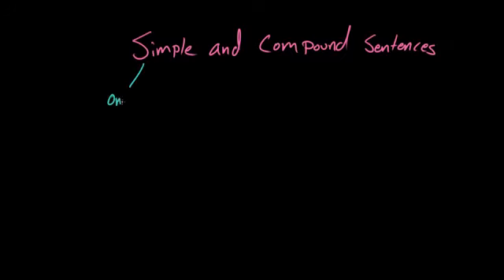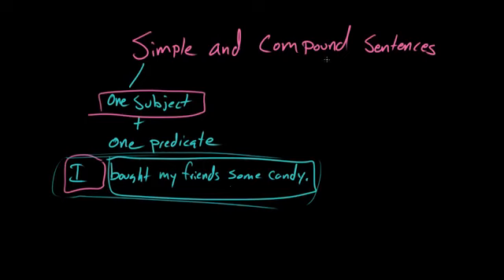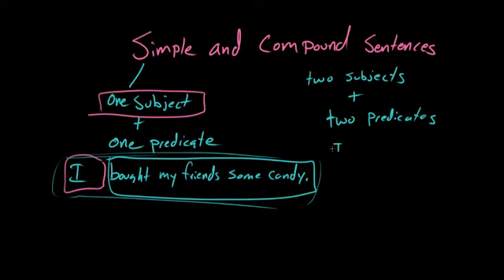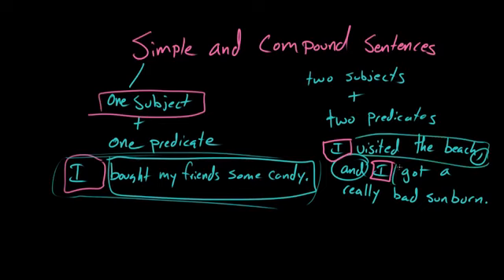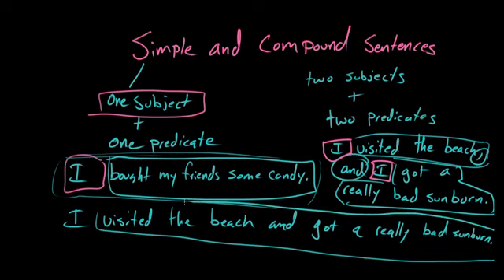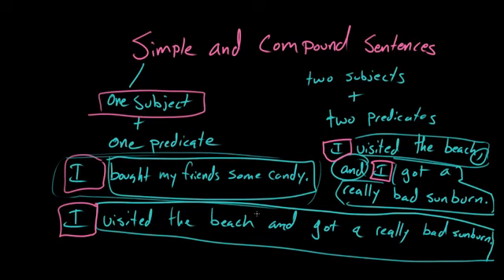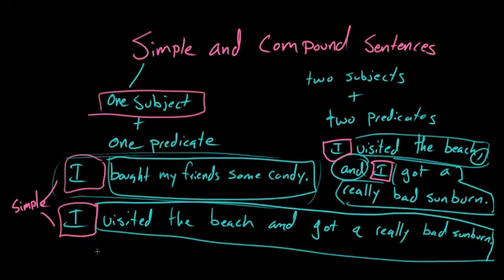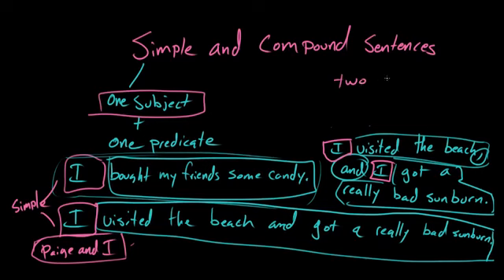Simple Sentence &Compound Sentence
You will know a clear distinction between simple and compound sentence and where is suitable to use them.